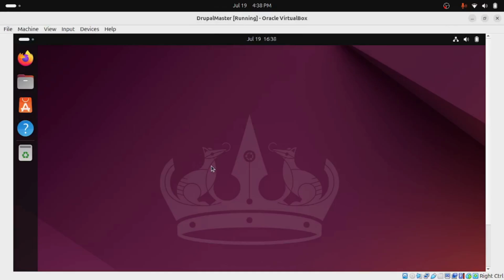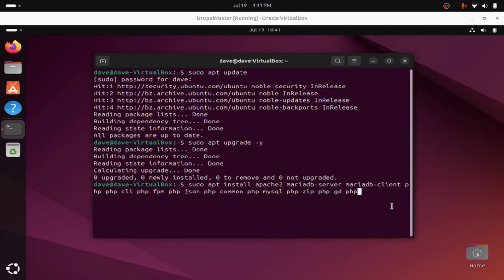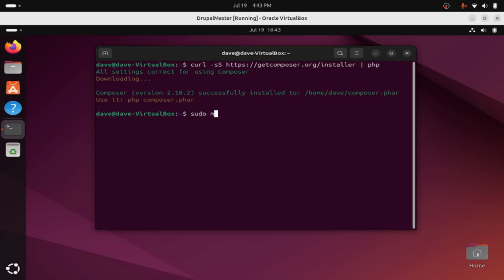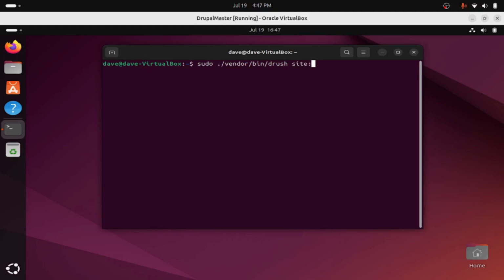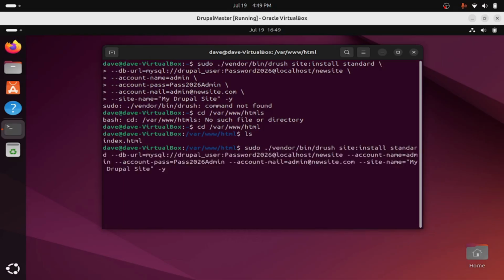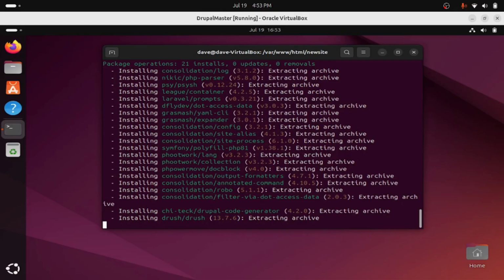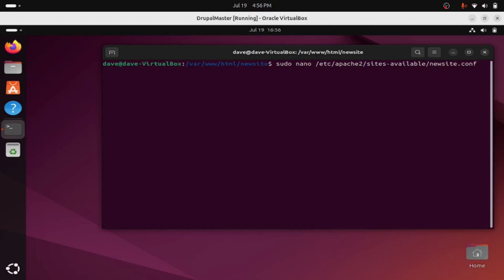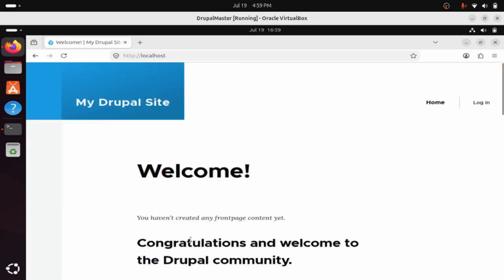2026 Drupal Install in Ubuntu 24.04 LTS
This video shows how to install Drupal 11 on Ubuntu 24.04 LTS. Using LAMP - Linux, Apache2, Mariadb, php. Along with Composer and Drush. Full steps shown and explained.